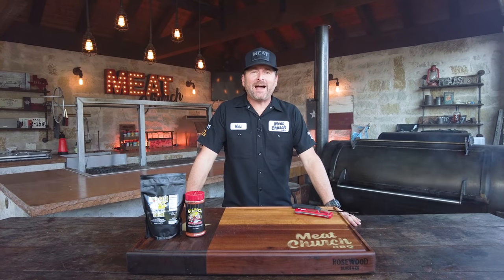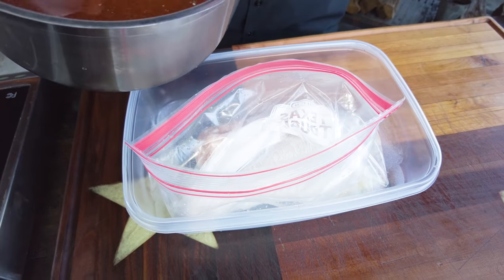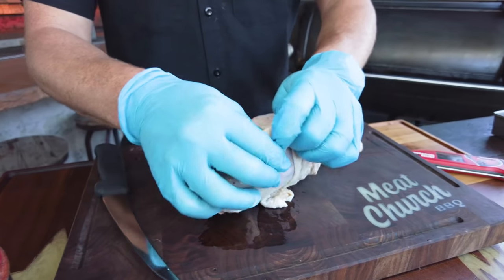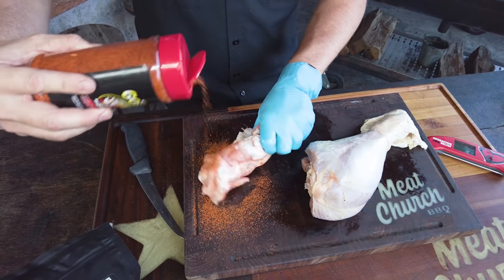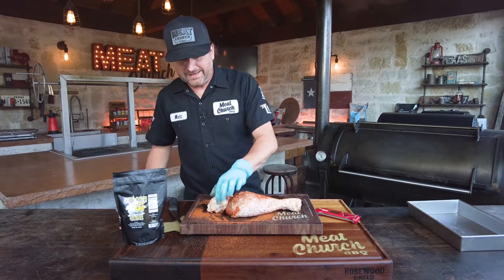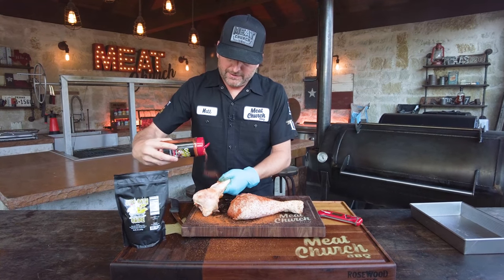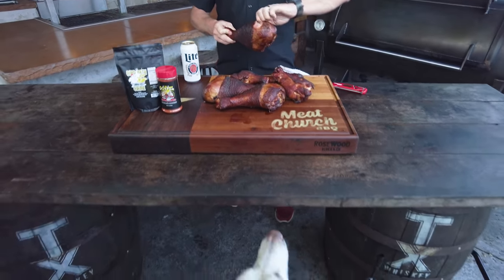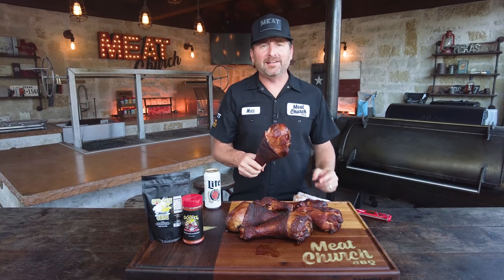Smoked Turkey Legs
We have all had smoked turkey legs at Disney, state or county fair. I wanted to replicate and improve on that in my own backyard. This was one of the most fun cooks we have had in recent memory, so I highly recommend you try this. Our kids really enjoyed it!